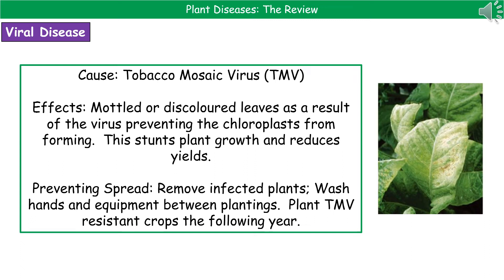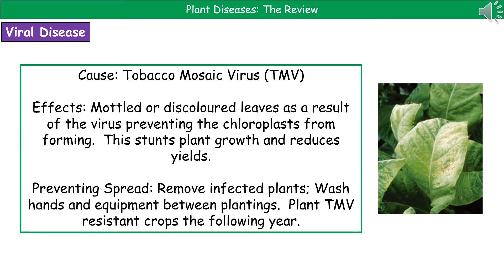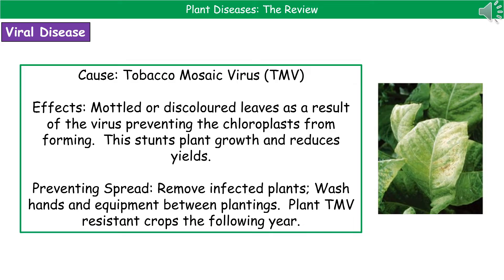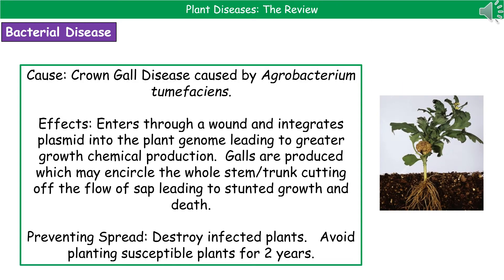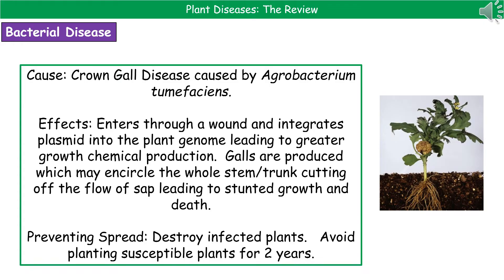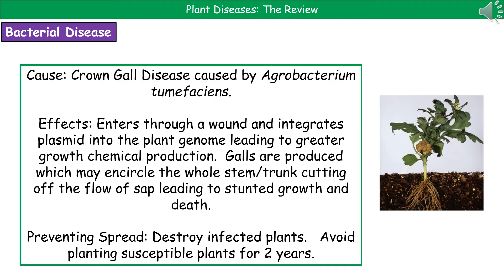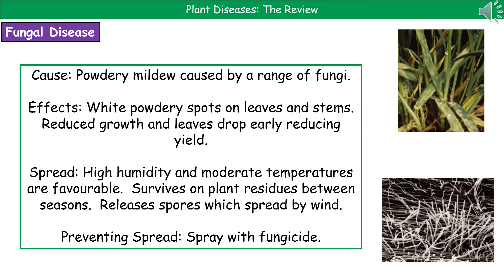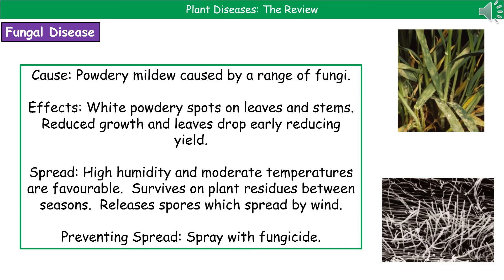OCR Gateway A B6.3.5 - Plant Diseases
OCR Gateway A revision video for Biology and Combined Science on B6 - Plant Diseases for the foundation and higher tier.  First exams in 2018.